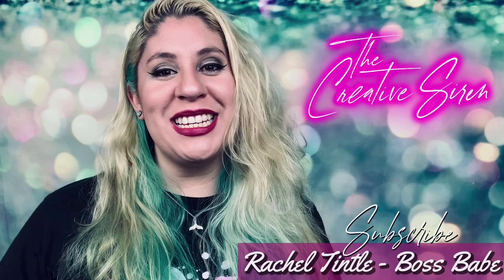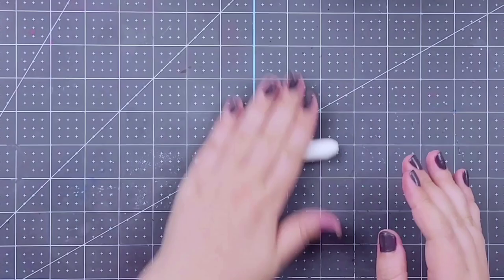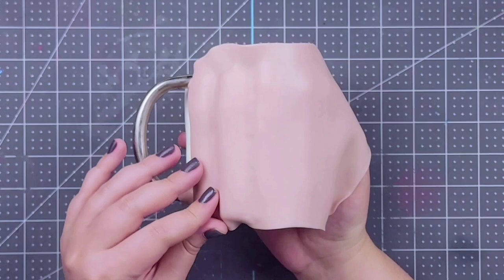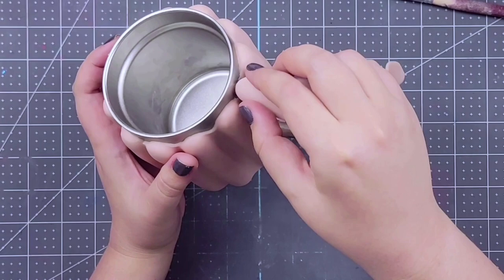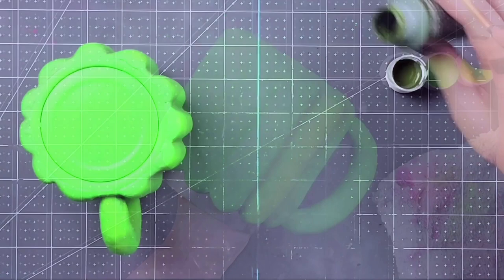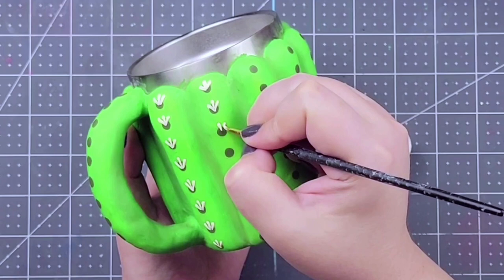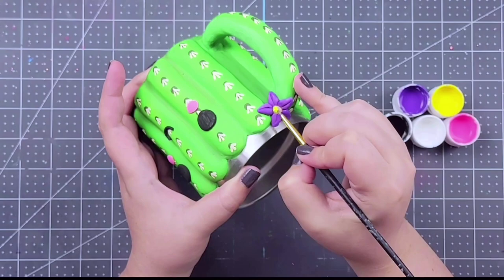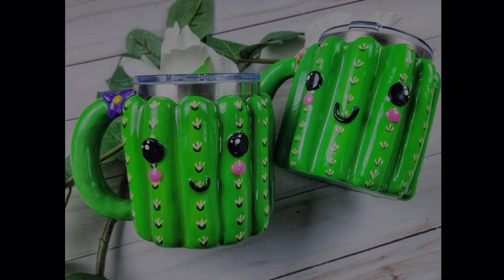Cute Cactus Mug tutorial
My name is Rachel Tintle and I am the owner and designer behind "The Creative Siren"

We are kicking off this month with this adorable cactus mug to help highlight the new theme for our monthly challenge in our FB group! Come join me and make yourself a cute little friend.

Items used for the Cute Cactus Mug tutorial :

💜Super Sculpey Polymer Clay

💜 Silicone Sculpting Tools and Ball tools

💜Hobby Knife with grip

💜 Apple Barrel Matte Finish Acrylic Paints

**COLORS USED**
Cactus base: Crisp Green
Highlight: Lime Tree
Shading: English Ivy Green
Dark dots: English Ivy Green
Cactus spikes: Antique White
Eyes and mouth: Black
Cheeks: Candy Pink
Flower petals: Purple Iris
Flower center: Bright Yellow
Eye Sparkle: White